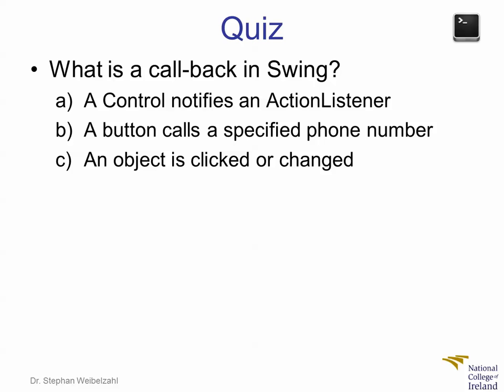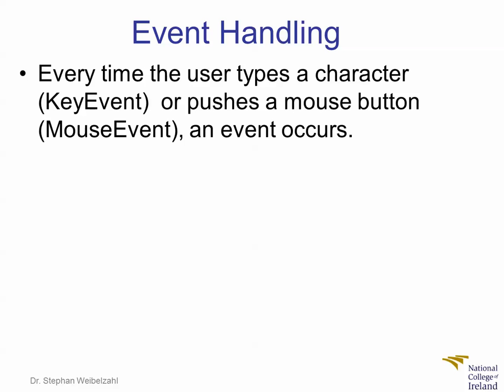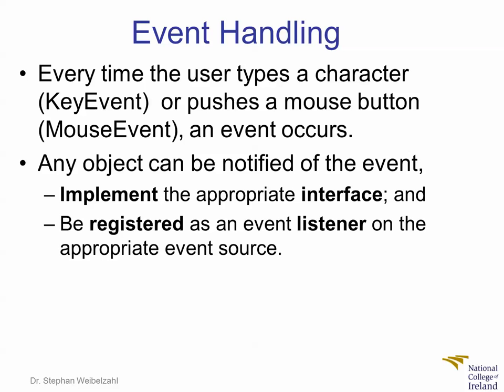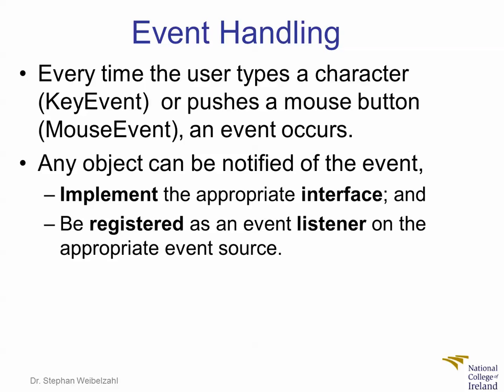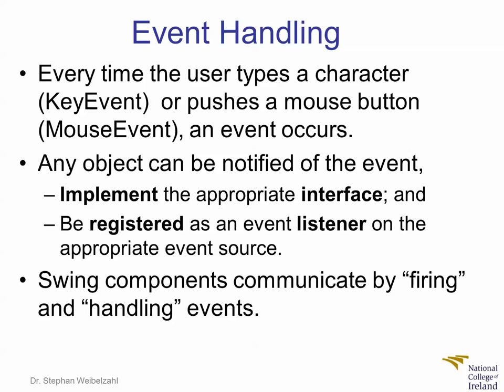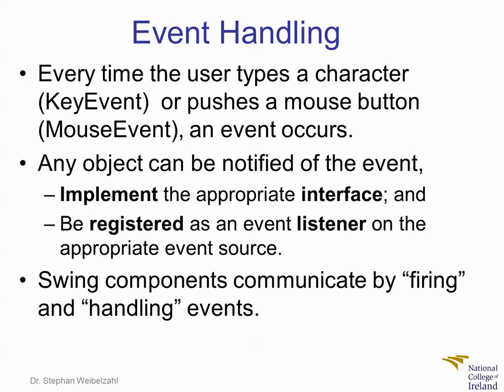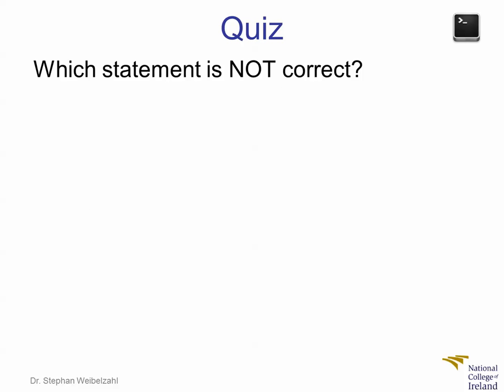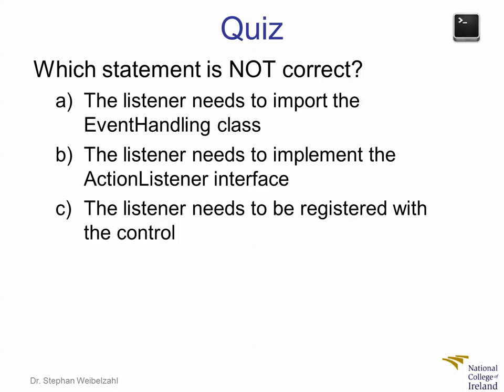OOP Java Swing Events 4/8